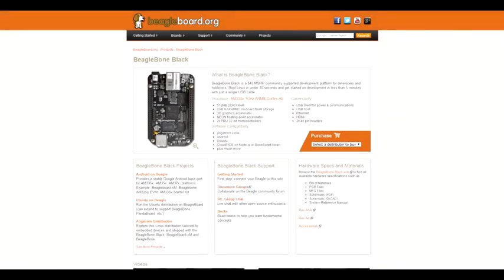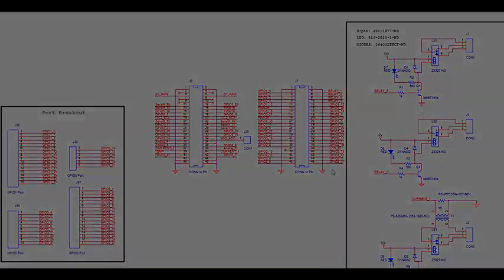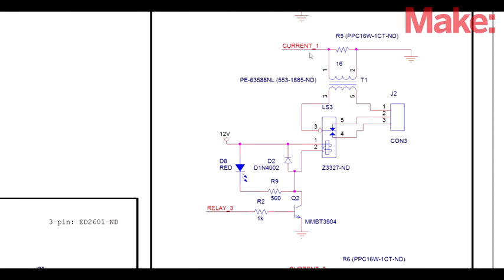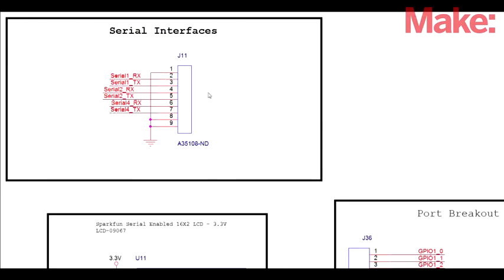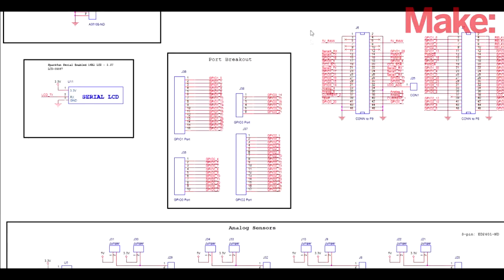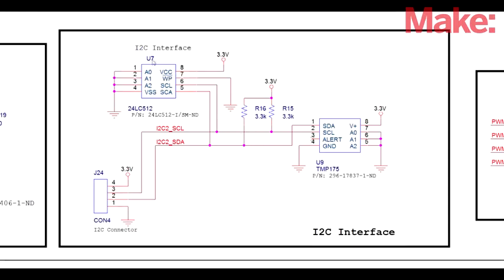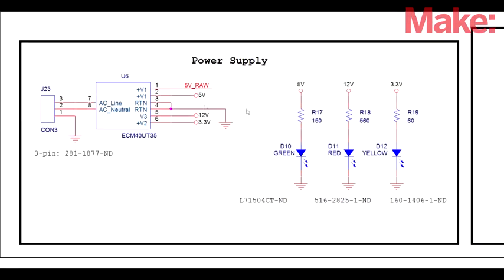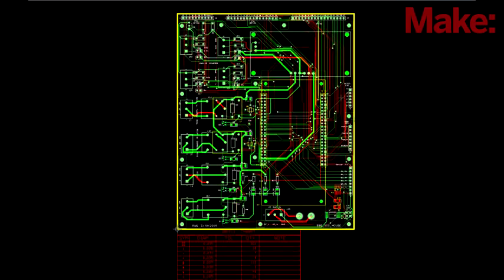Projects with Ryan Slaugh Boosting a BeagleBone Black